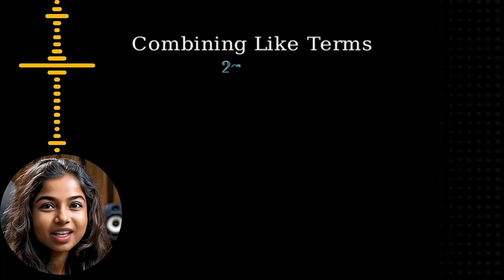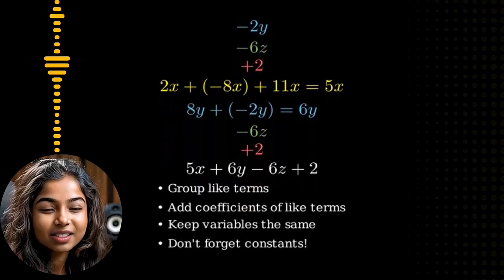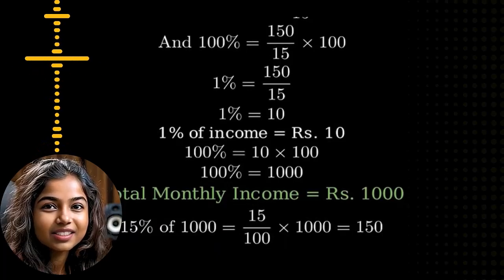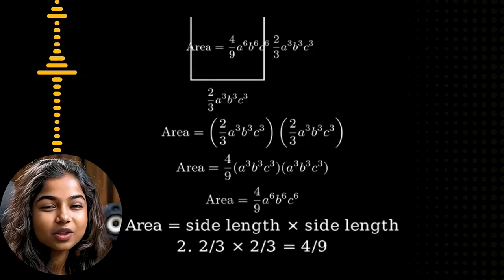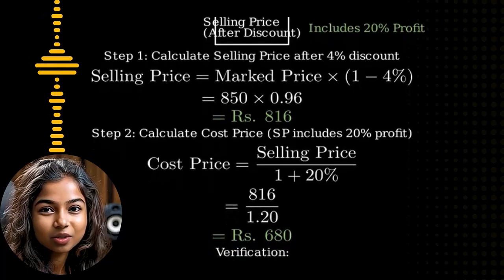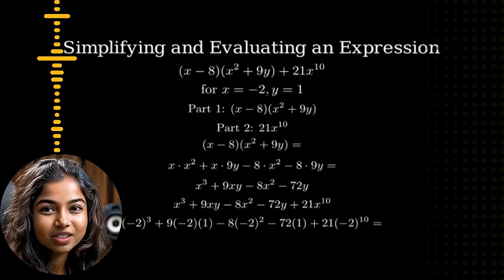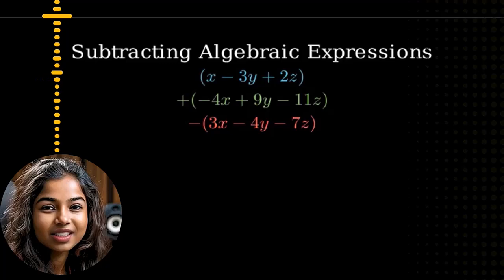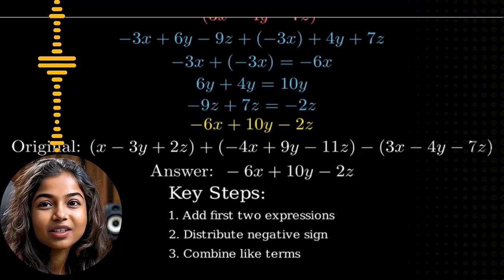PeriodicAssessment Class 8 Mathematics test (part-2)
Prepare for CBSE Grade VIII Mathematics Periodic Assessment-III with this detailed question paper breakdown. Covering MCQs, assertion-based questions, short and long answers, and case-based assessments, this paper ensures comprehensive preparation. Key topics include polynomials, numerical coefficients, discounts, algebraic expressions, and simplifications.

Boost your learning with this guide tailored for effective study and exam success. Perfect for students, parents, and teachers seeking structured practice for CBSE exams.